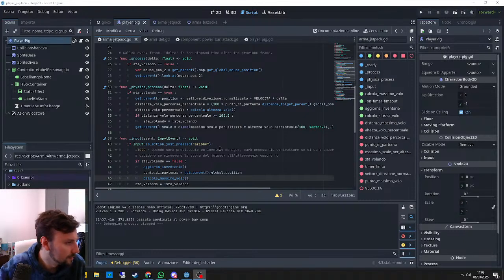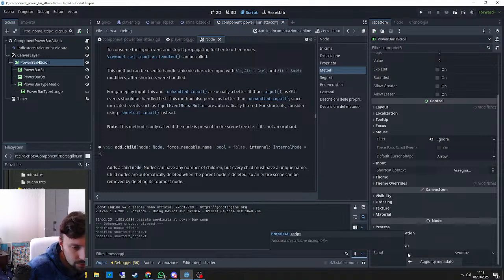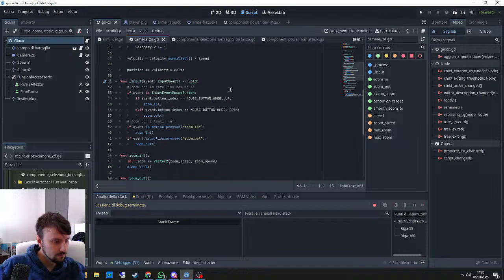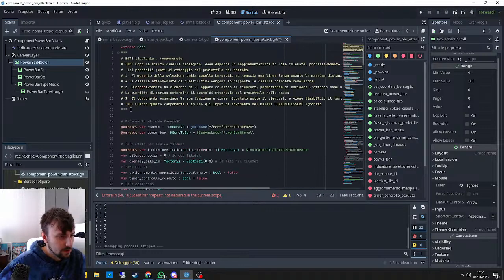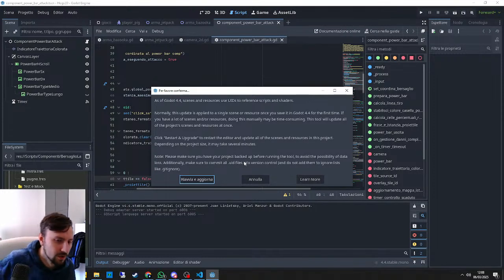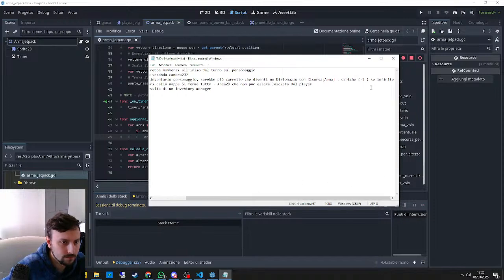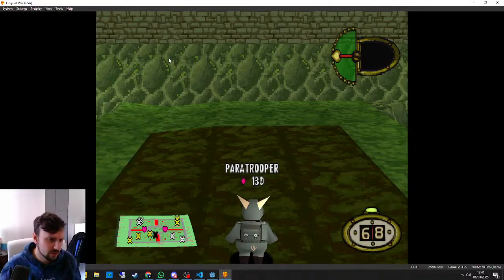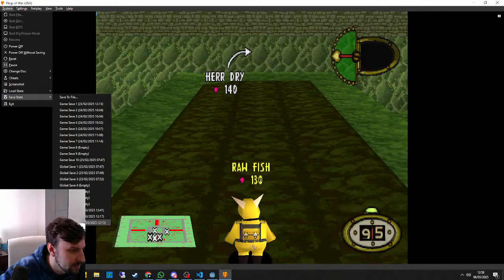Quick fix then we migrate to Godot 4.4 and continue the development of jetpack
WHAT IS GOING ON!!! - CHE COSA STA SUCCEDENDO!
I'm recreating Hogs Of War but in 2D (with Godot) - Sto ricreando Hogs Of War ma in 2D (con Godot)
WHO AM I ?
Hello, I'm AxBy94, and if you see me on stream, it means that I'm probably working on recreating Hogs of War in 2D with the Godot Engine. If you didn't already know, Hogs of War is a turn-based strategy game released in the 2000s for the PS1 and also my favorite childhood game. Why am I doing this? I really would love to learn game development, and if you are an experienced dev (sorry for the spaghetti code!), I would love to hear some advice from you in the comments section. Also, I'm from San Marino, which means my primary language is Italian, so here comes the same text translated
SCUSA, MA CHI SEI ??
Ciao, sono AxBy94 e se mi vedete in streaming, significa che probabilmente sto lavorando a ricreare Hogs of War in 2D con il motore Godot. Se non lo sapete già, Hogs of War è un gioco di strategia a turni uscito negli anni 2000 per la PS1 ed è anche il mio gioco d'infanzia preferito. Perché lo sto facendo? Mi piacerebbe molto imparare a sviluppare videogiochi e se siete sviluppatori esperti (scusate per il codice spaghetti!), mi piacerebbe ricevere qualche consiglio da voi nella sezione commenti. Inoltre, sono di San Marino, il che significa che la mia lingua principale è l'italiano ma cerco di adattarmi in base a chi cerca di seguirmi.